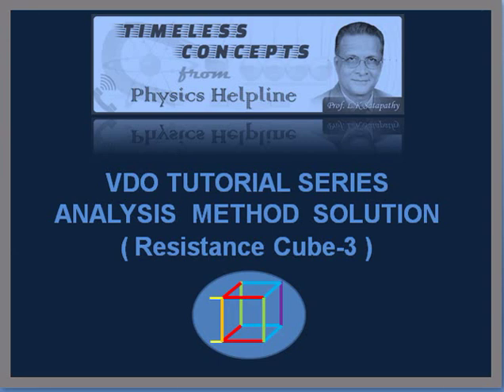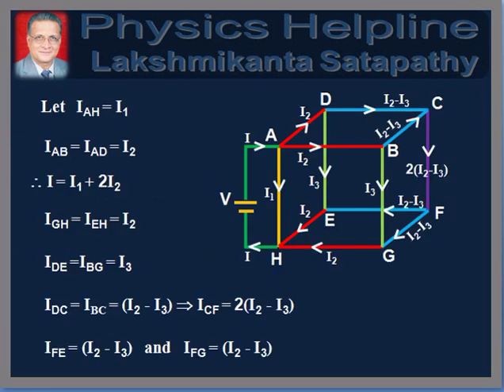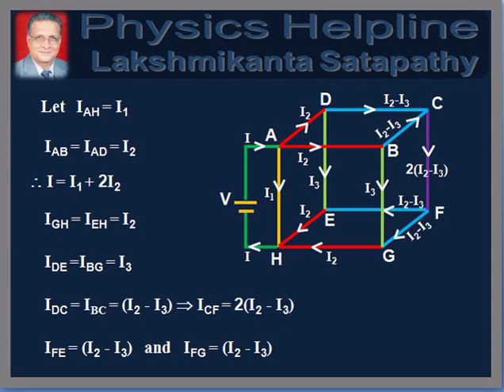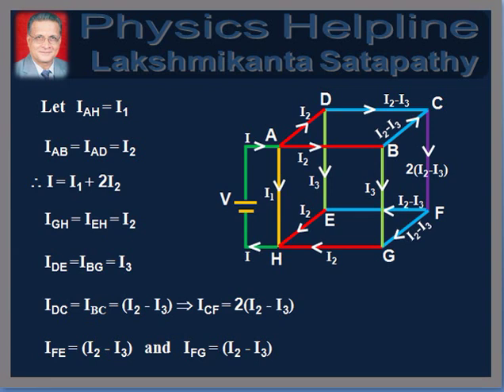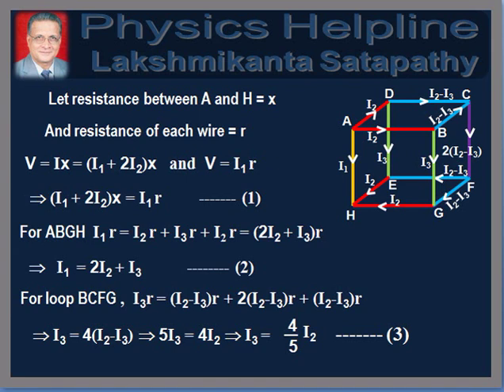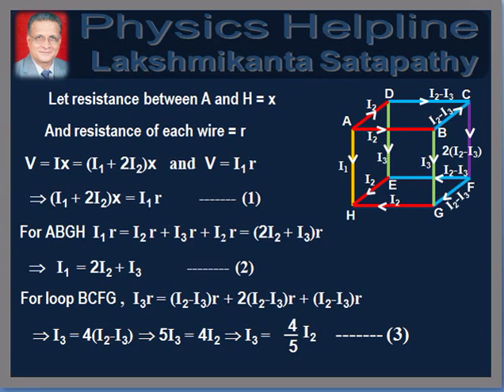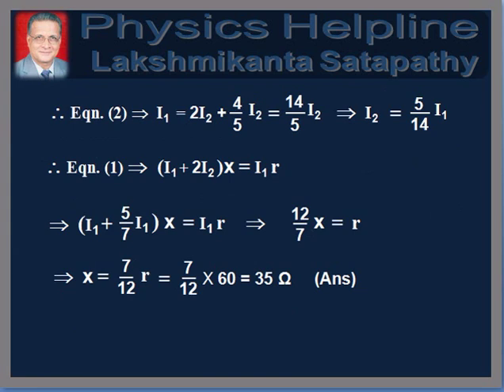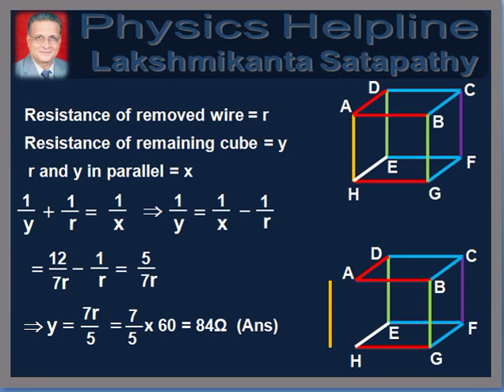vDoQA Electric Current-3/ Resistance Cube-3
JEE Physics/ Lakshmikanta Satapathy/ Electric Current/ Resistance Cube3/ Resistance across one side of Cube